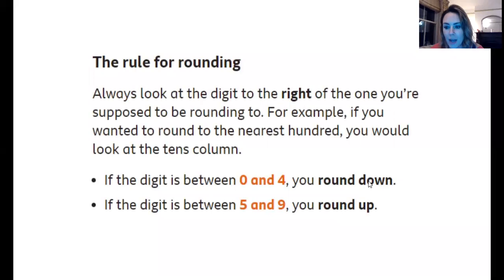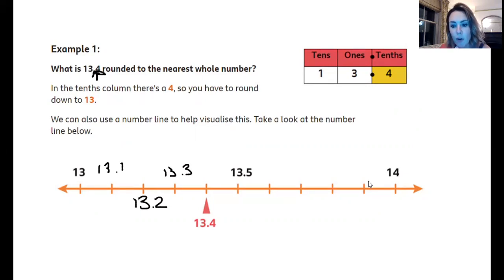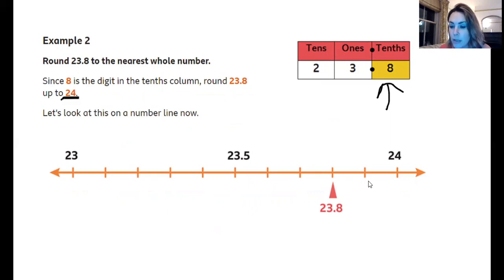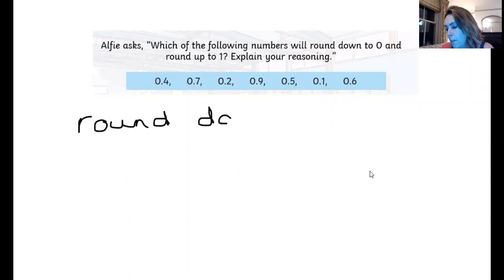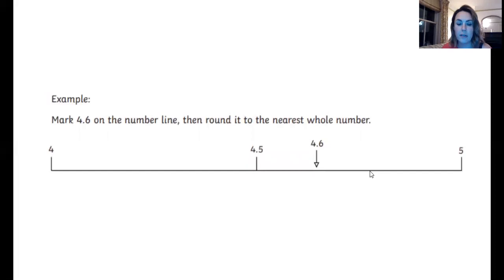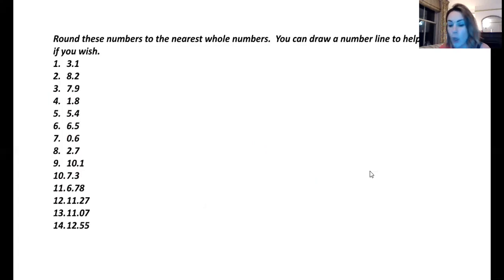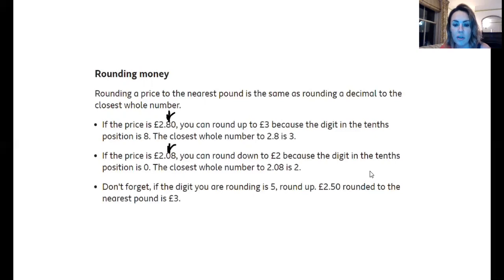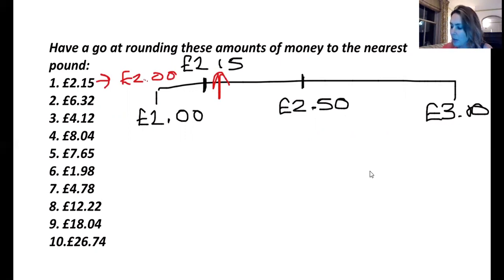Rounding decimals Friday